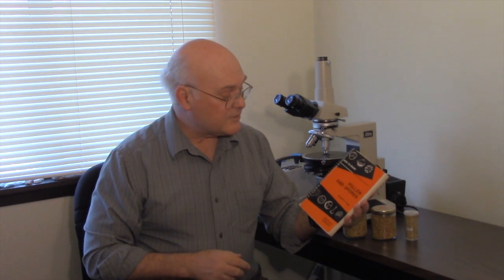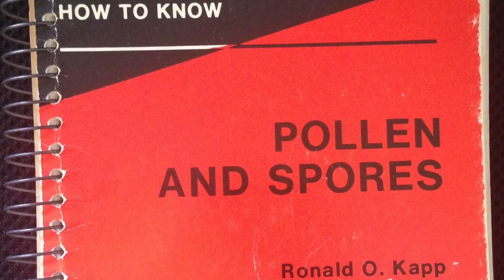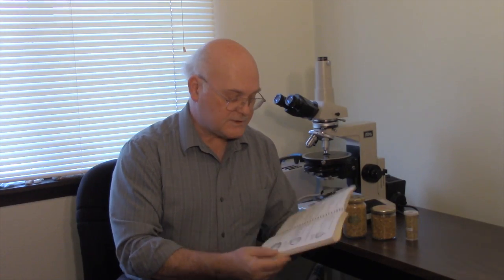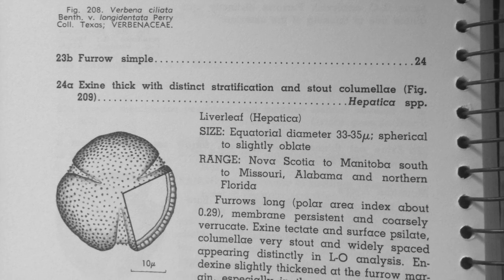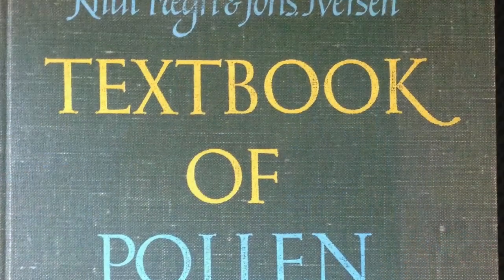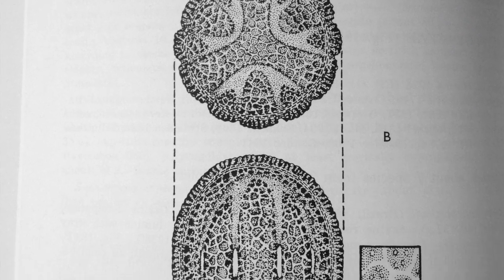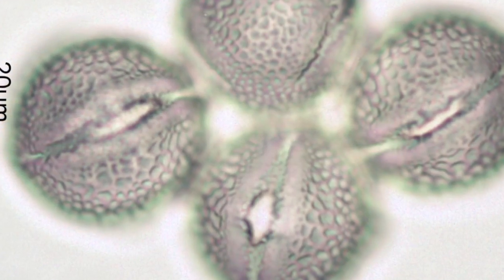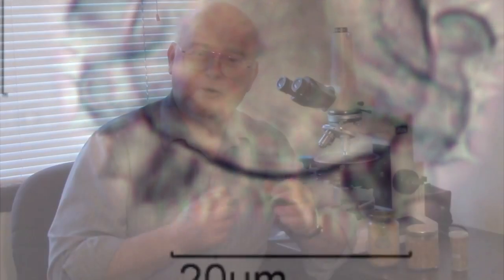Pollen ID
This video is about the identification of pollen.
for more information.

The references we discuss in this video:

Kapp, R.O. (1971) How to Know Pollen and Spores. Dubuque, Iowa: WM. C. Brown Company Publishers

Fagri, K.; Jversen, J. (1966) Textbook of Pollen Analysis. Copenhagen, Denmark: Hafner Publishing Co.

Erdtman, G. (1972) Pollen Morphology and Plant Taxonomy. New York: Hafner Publishing Co.

Kremp, G.O.W. (1968) Morphologic Encyclopedia of Palynology. Tucson, Arizona: The University of Arizona Press